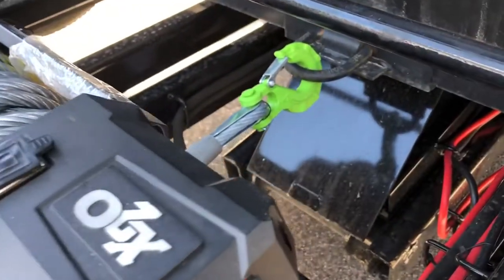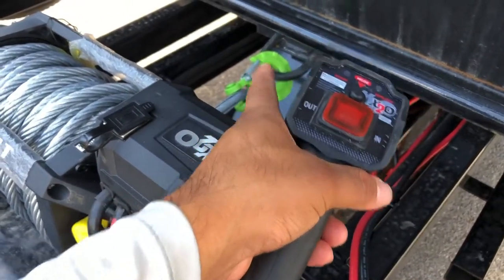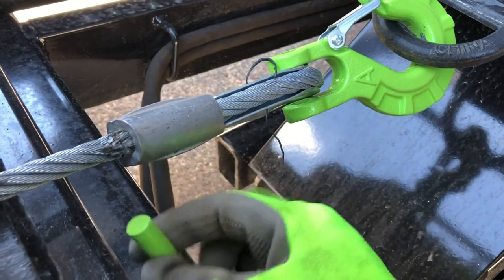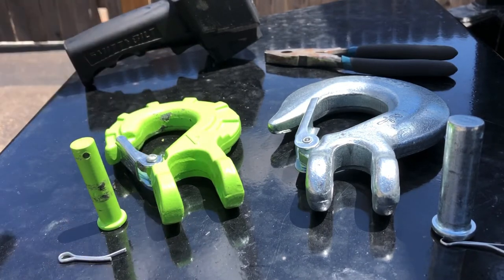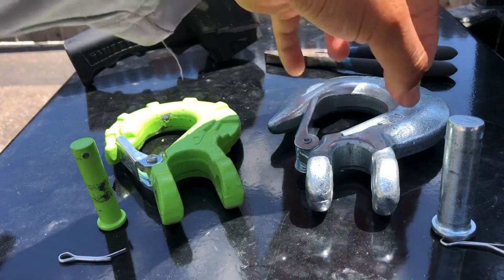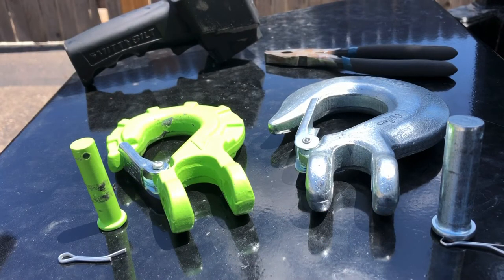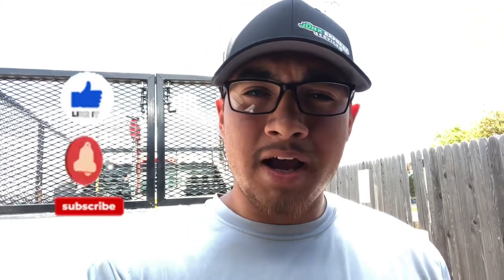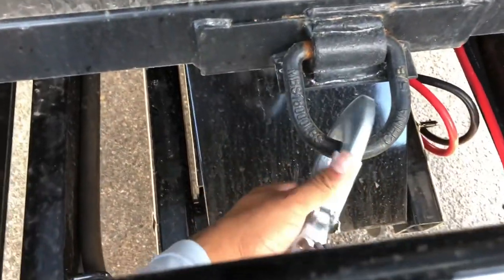PJ Rollster Dump Trailer Winch Hooks | Dumpster Rental Business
In this video I compare the stock dump trailer winch cable hook that came with my PJ rollster roll-off trailer to a winch hook I bought on Amazon for my new dumpster rental business.

AUTOBOTS [New Edition] Forged Steel 3/8" Grade 70 Safety Latch Black Winch Cable Hook Stopper & Clevis Slip Winch Hook Sets, Max 35,000 lbs -Black&Black